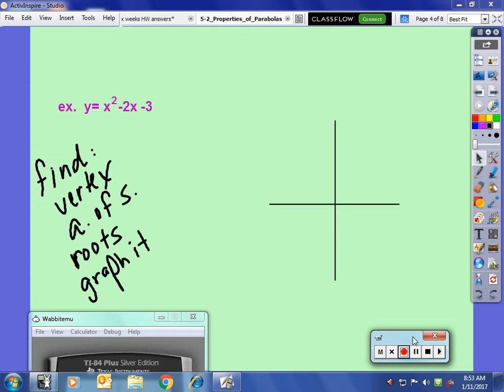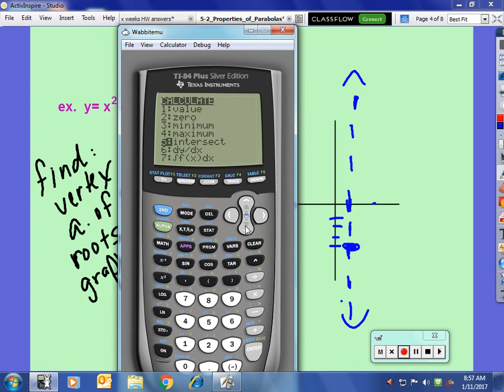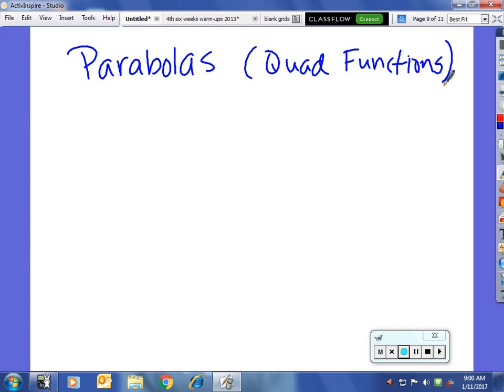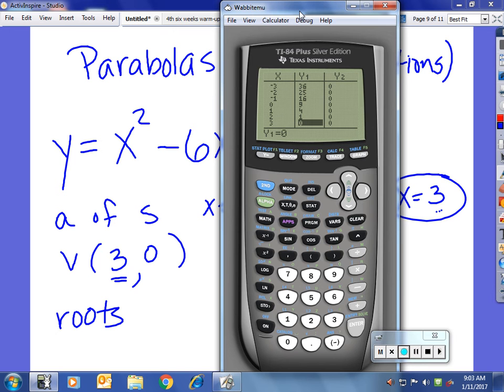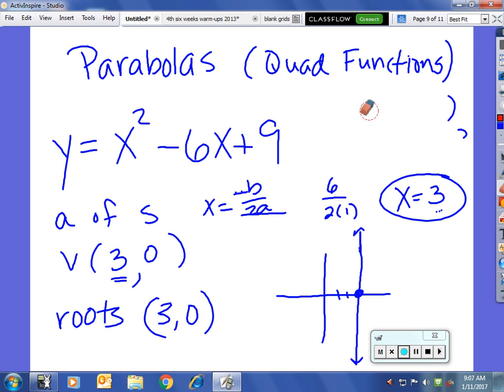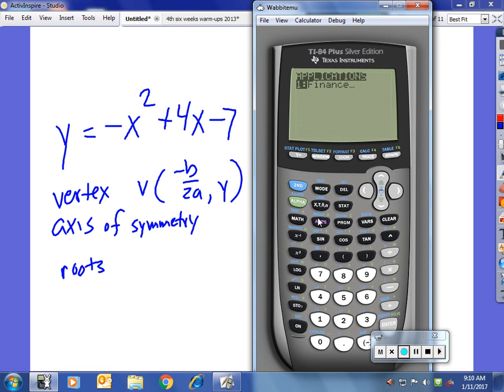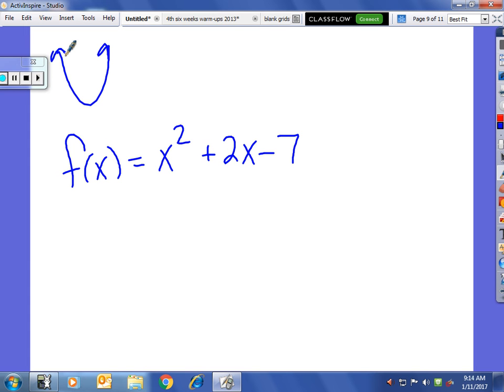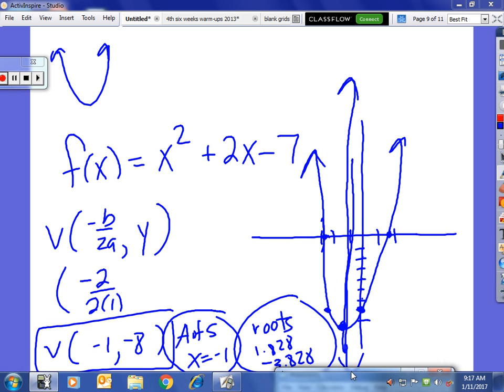Jan 11 review parabolas quad functions